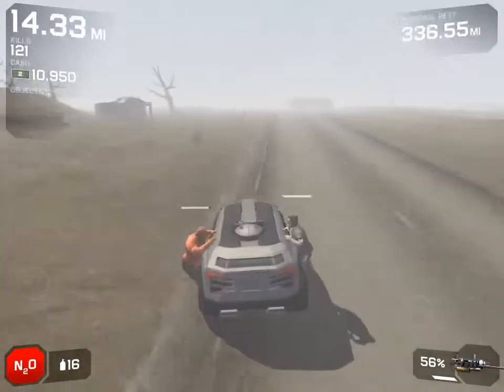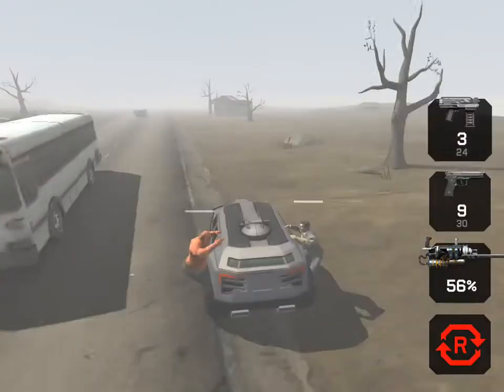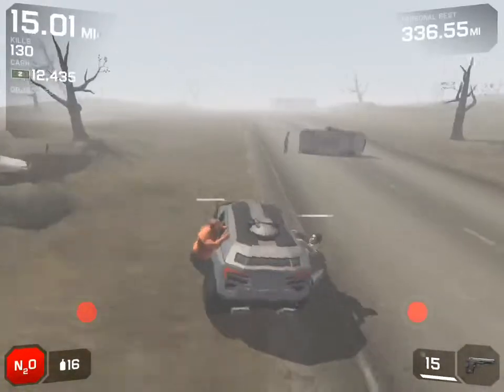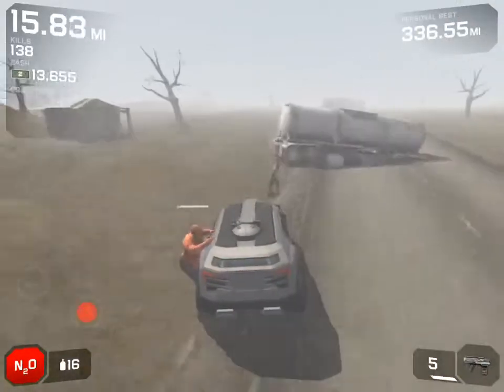[Zombie Highway 2] Rules of Engagement [Wall Street Zombies]